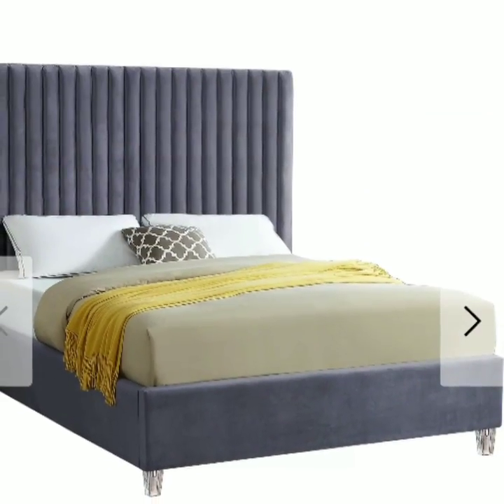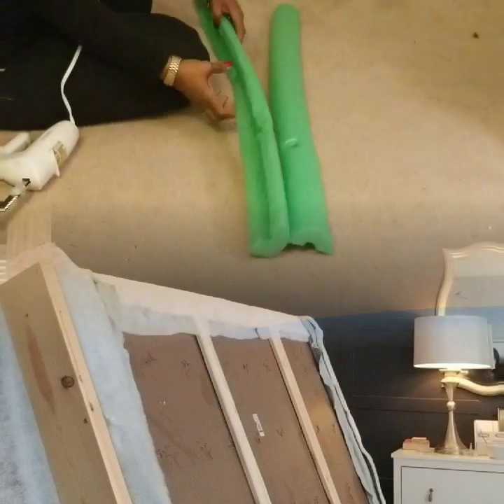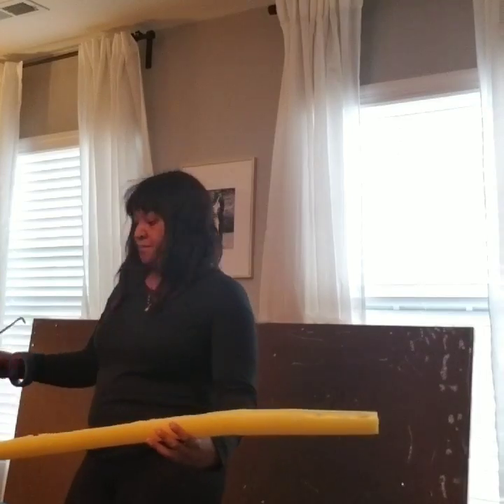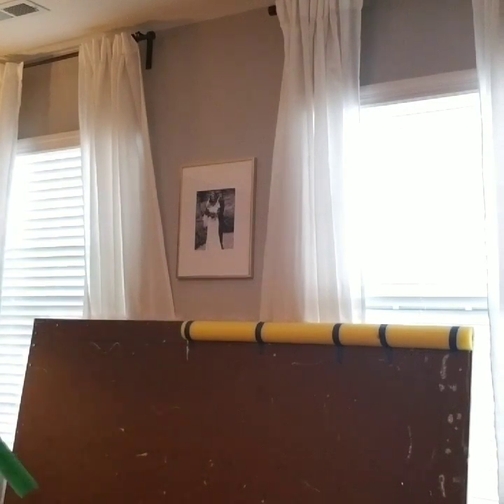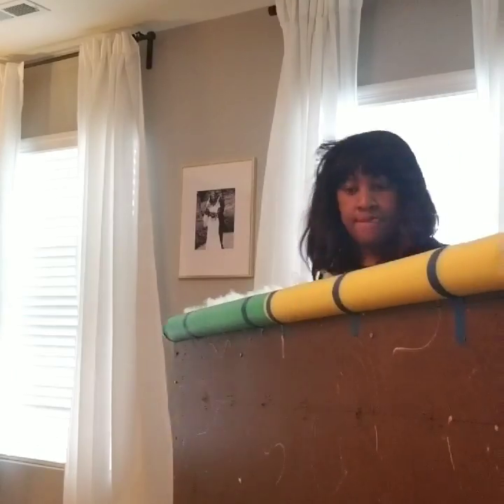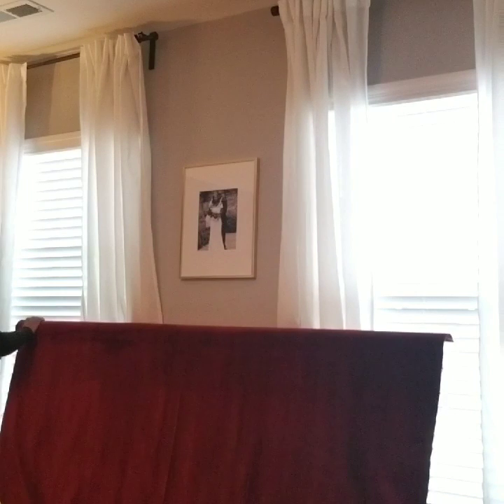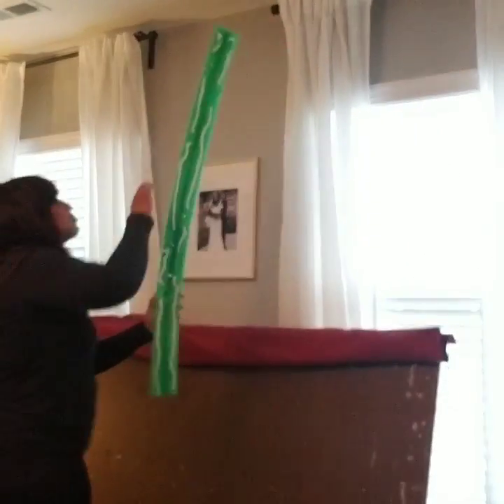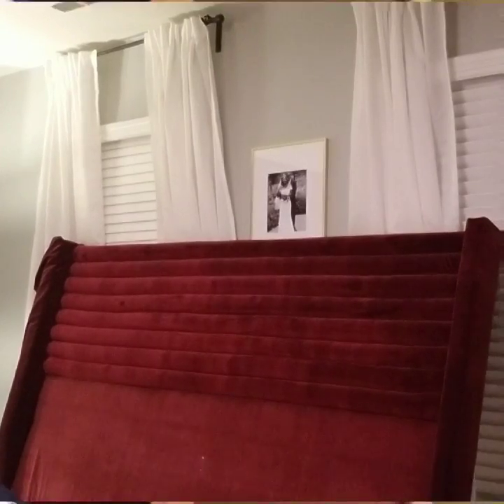DIY Velvet tufted headboard using pool noodles for under $50- Nichell Sheree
King velvet headboard. Materials used 8 pool noodles$19, 4 yards of velvet fabric $24, glue $3 and a staple gun. This project took less then a day and was fairly easy.